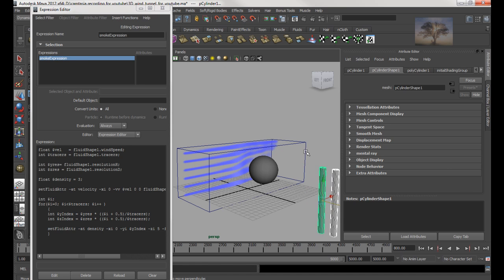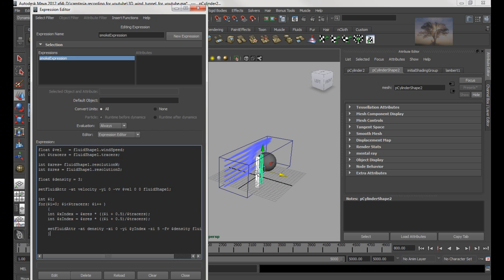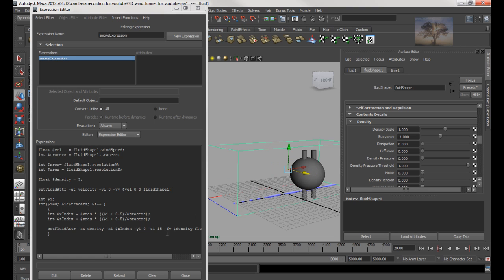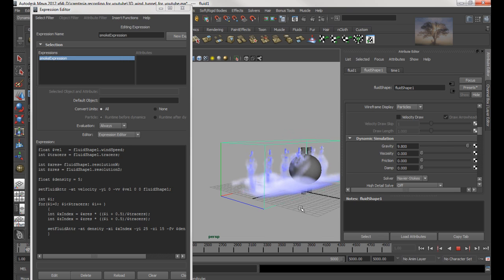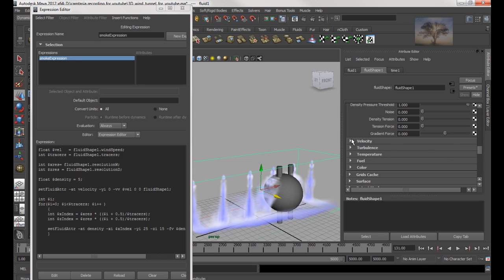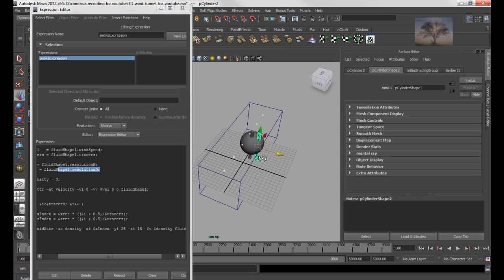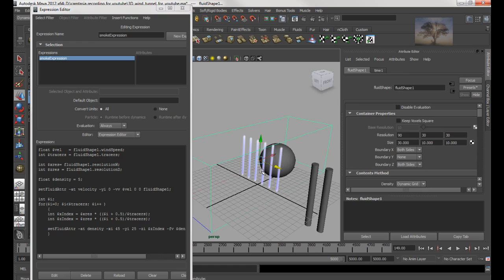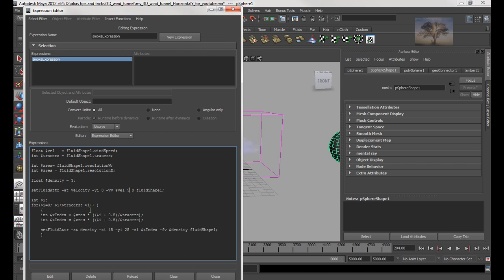3D Wind Tunnel Vertical Part 3.mp4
I'll use the same me commands in Part 1 and modify it to show you how to create smoke tracers that flow down in the negative Y axis. This is useful for a helicopter wind tunnel use.